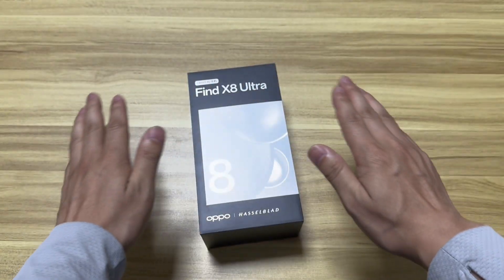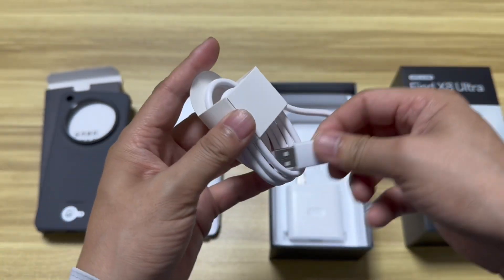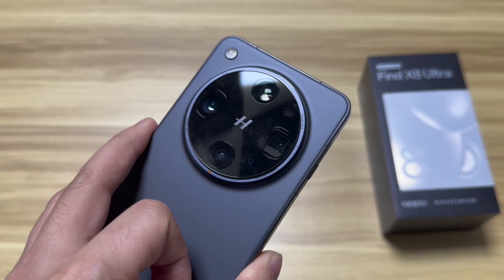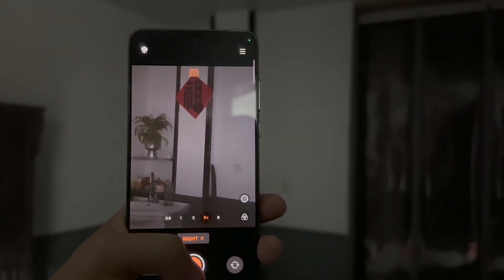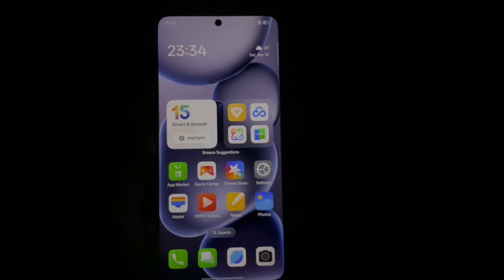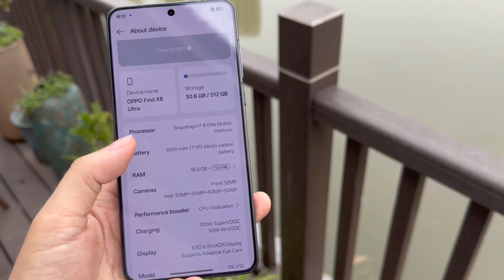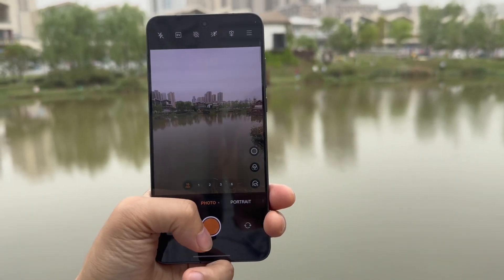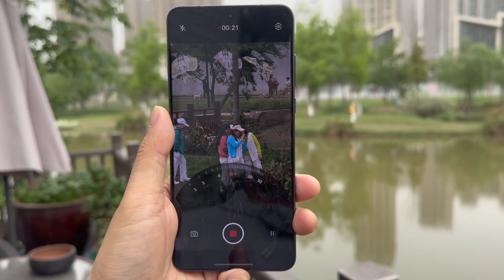OPPO Find X8Ultra Quick Unboxing & Camera Tests,the Most Powerful Night Photography Smartphone?